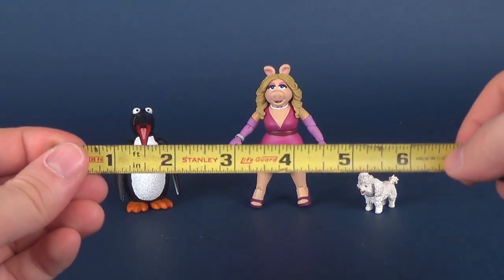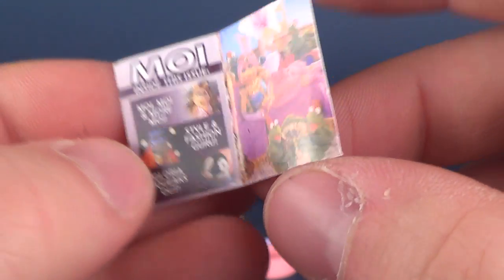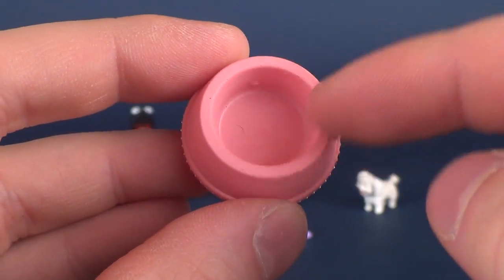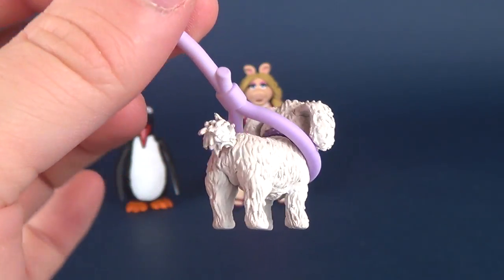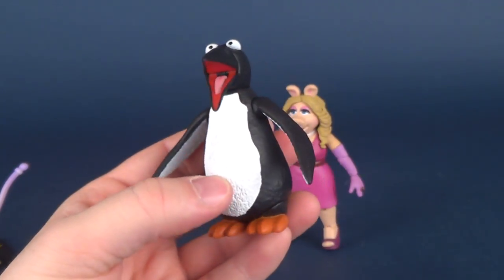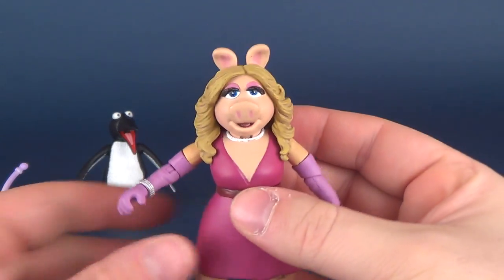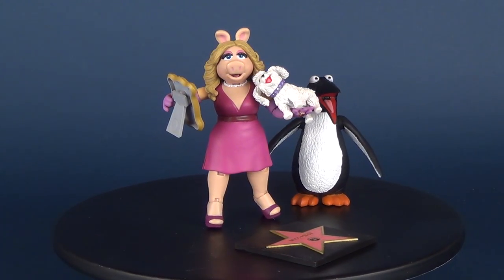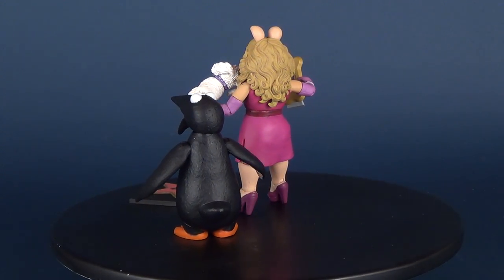Toy Spot | Diamond Select The Muppets Select Series 3 Miss Piggy, Foo Foo, & Penguin